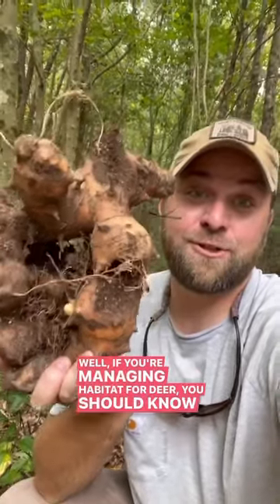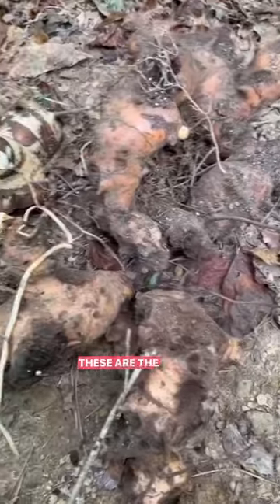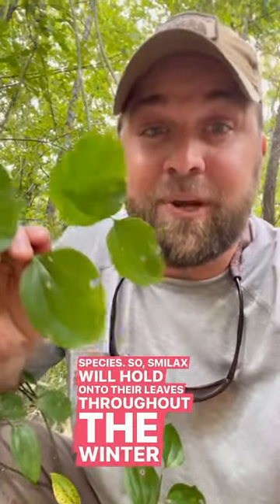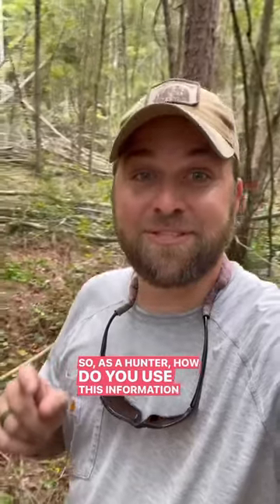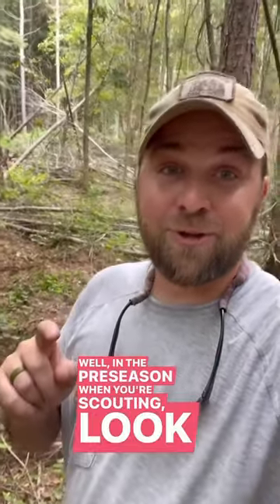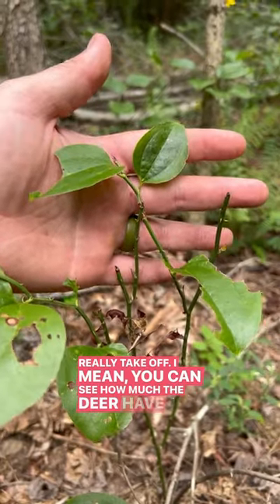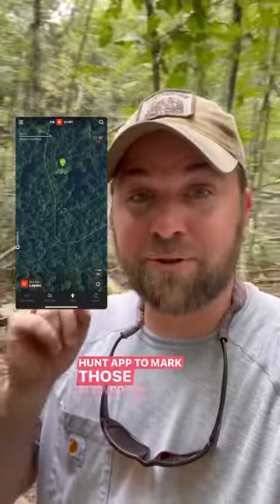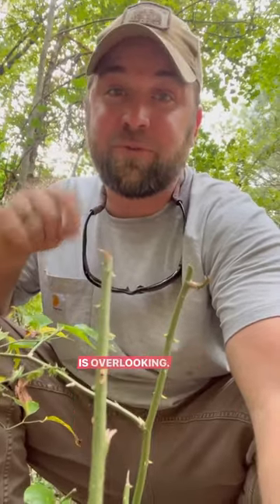Scouting for Smilax with OnX Hunt! @onXHunt